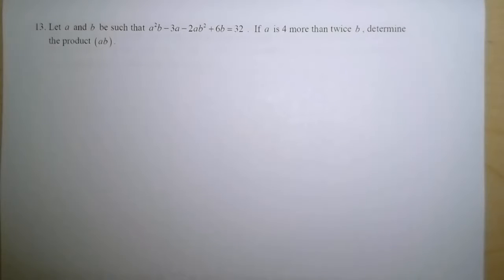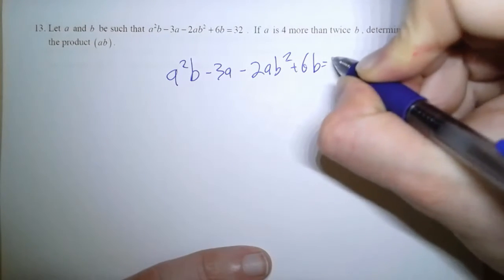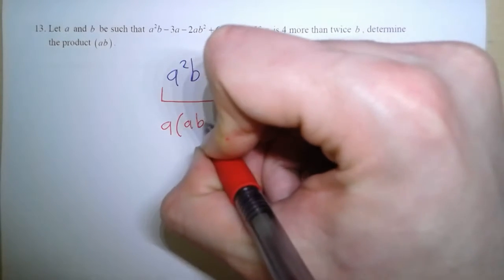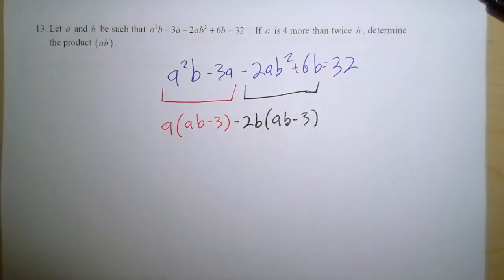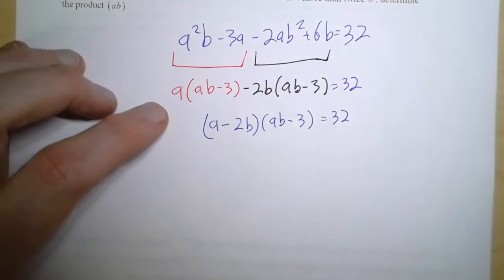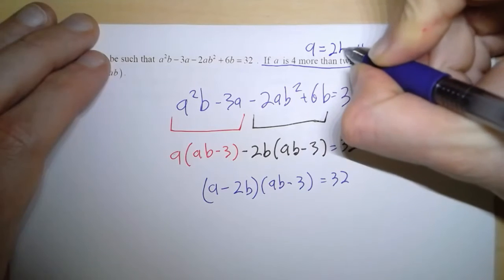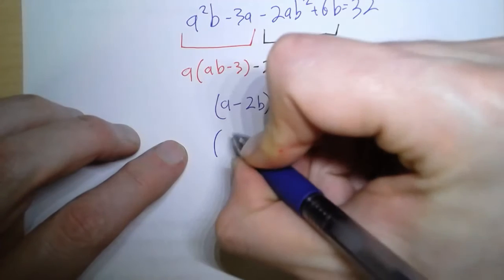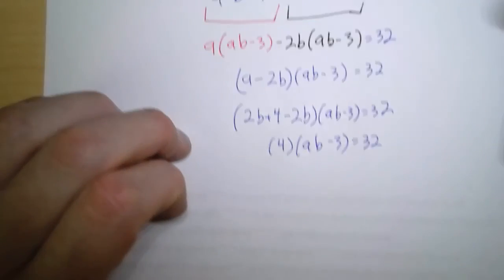ICTM 2017 State A AA Algebra 1 Question 13